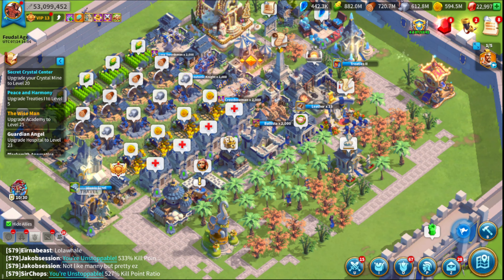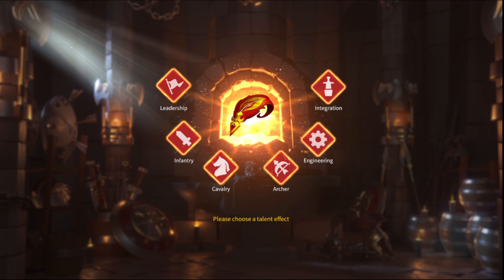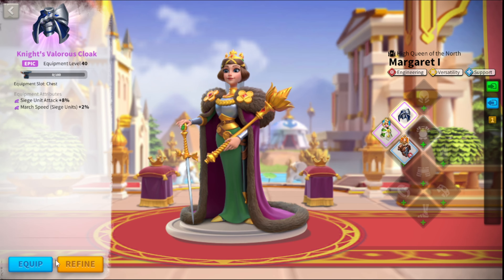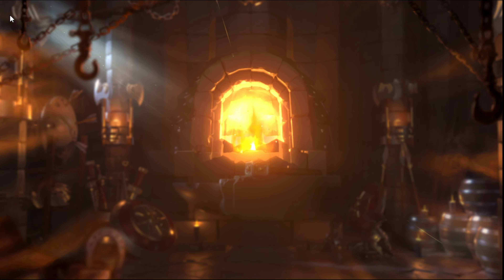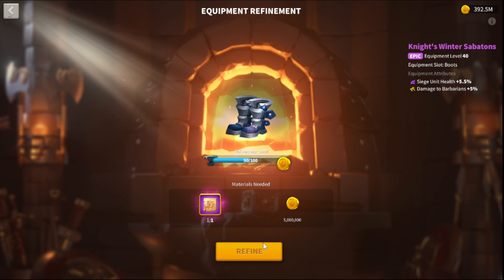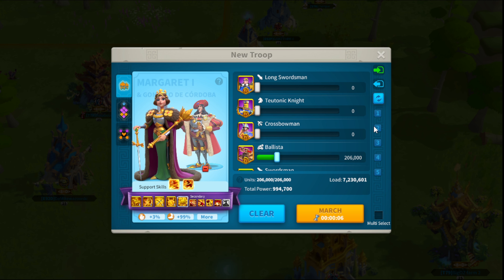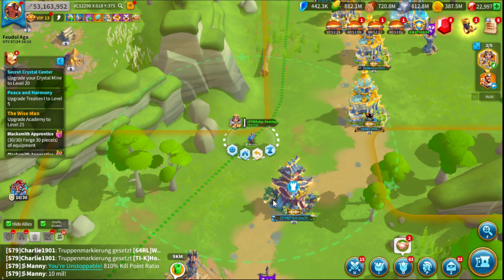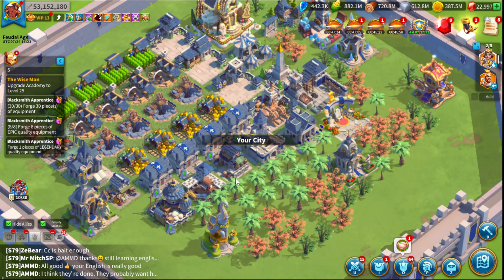I Maxed Margaret... | Rise of Kingdoms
In this video, I talk about my plan for using ranged commanders on my farm account. What are your thoughts?